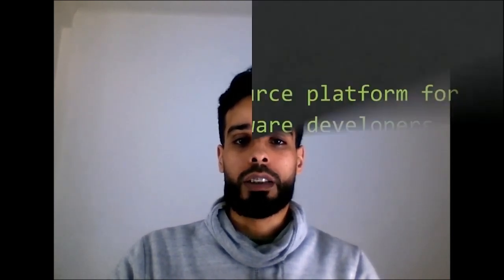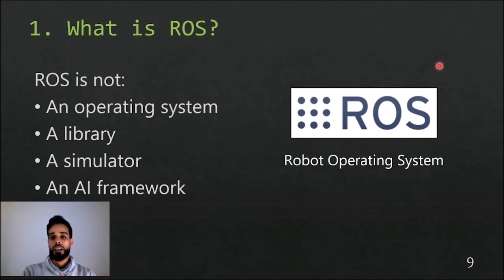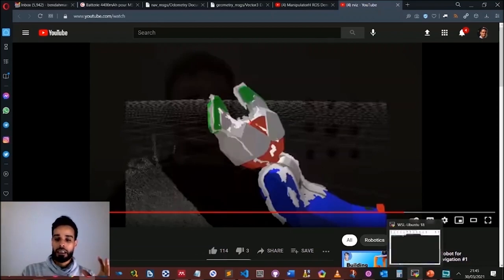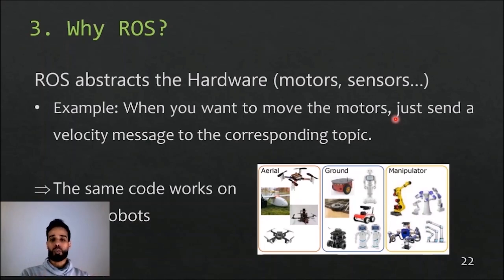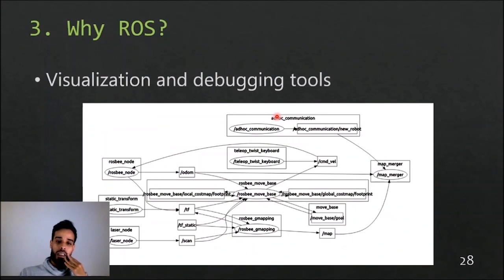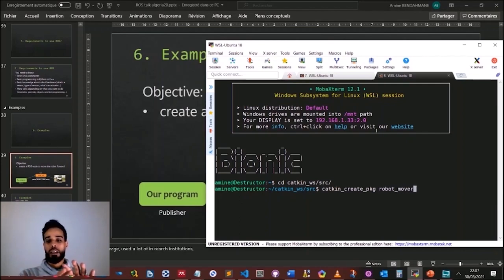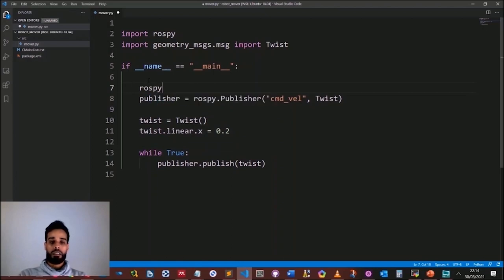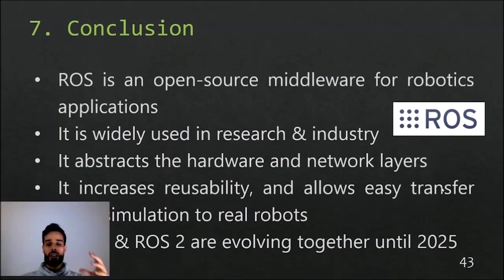ROS: An open-source platform for robotics software developers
By Amine Bendahmane Teacher, PhD candidate, Université des Sciences et de la Technologie

ROS (Robot Operating System) became the industry standard for robotics software development, it is used to program autonomous cars, drones, industrial arms, and personal robots for our homes. It is also wide spread in robotics research around the world. In this workshop we will see an overview of it's features, how to create your first ROS program using python, and a demonstration on a simulated and a real-world robot.